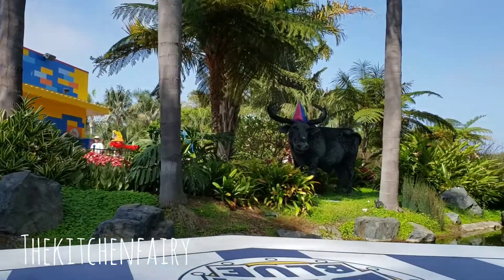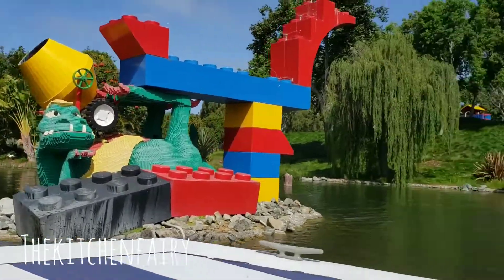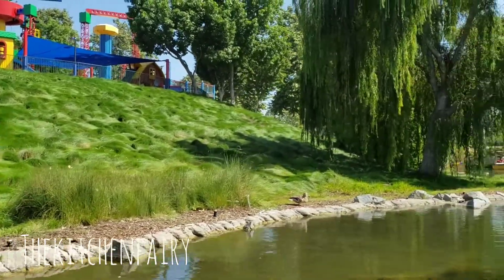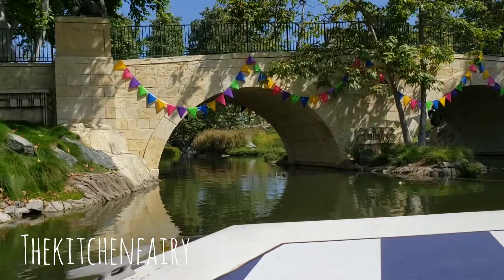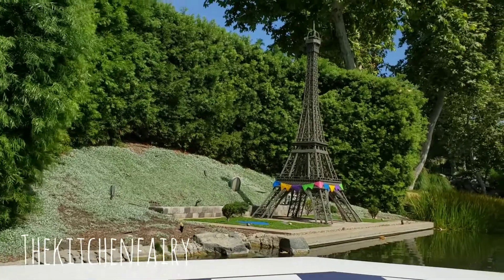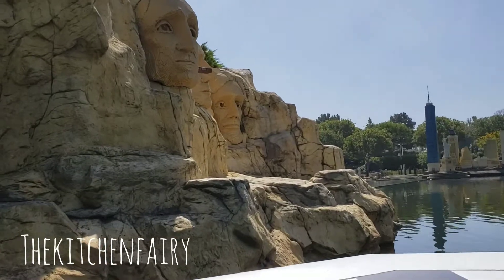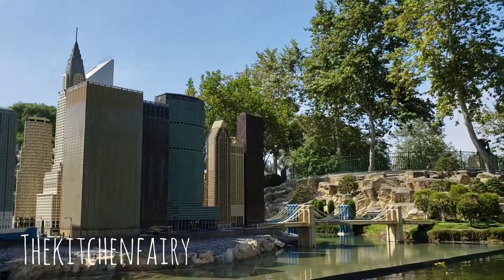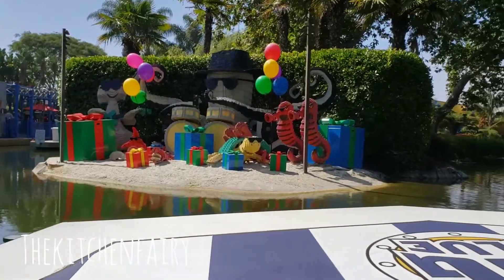California Travelog: Birthday Cruise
First of all, forgive my acne, sweaty face, overall blahness 😅 California is sooooo hot, my face became so oily and acnes popping out here and there, I gave up with my face in the end 😅

HOME!

Finally, I am home! Sooo happy to be reunited with. my house 🤣🤣🤣🤣 The flowers that my husband's brother's been taking cared of, my old car that cracks and moans whenever I ride it on, the dusts on every surface of the house, I missed them all 😁😁😁😁

Have not yet touch my ukulele as we arrived at 8 PMish, and I also have tons of vids to share still from our vacations in California, so maybe I will keep sharing them 1st. Buuuut, I so will pick up my ukulele again, and let the fingers get use to the string again, before I continue learning for my 100 days project ❤❤❤❤
For now, am sharing a fun boat cruise the boys and I took. We saw elephant, seagull, tortoise, even the Big Ben of England!